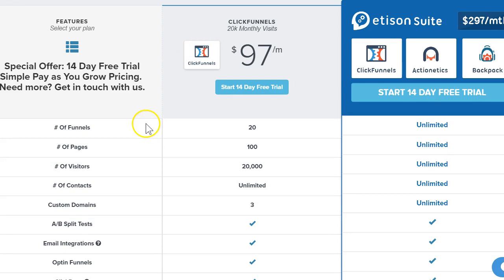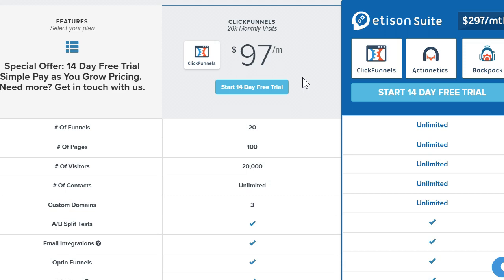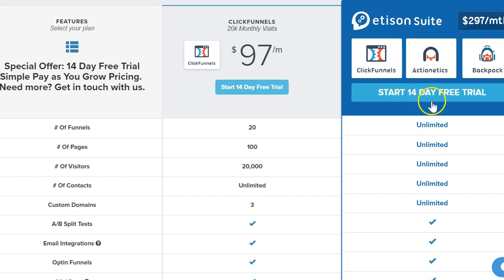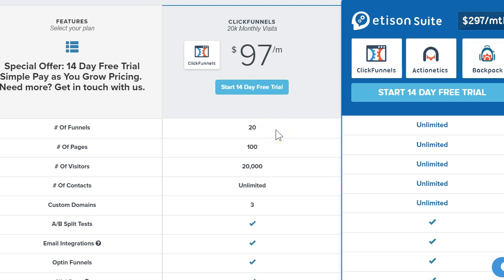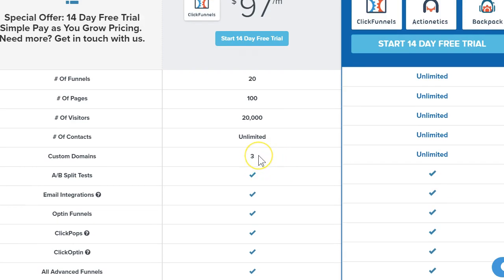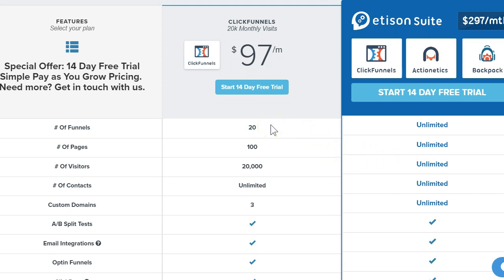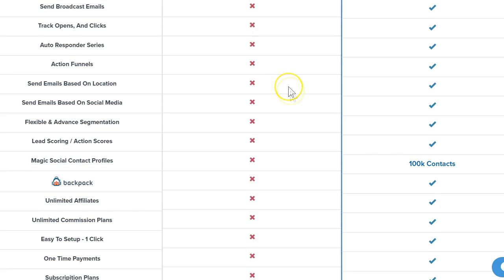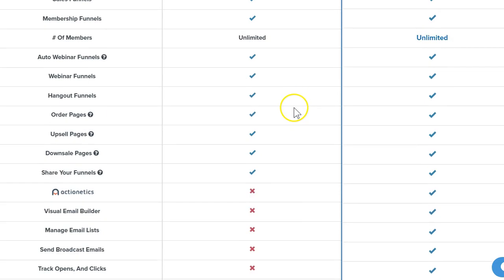Clickfunnels Pricing (2022) 🏆 Clickfunnels Pricing Review 💲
You can now create sales funnels easily, with or without a website.

There are many reasons why I like Clickfunnels, but one of the reasons is because you can just use the pages option to build a website, or ...  you can use a plugin with wordpress to connect your funnels with your website.

There is a lot of flexibility here and funnels are fun and easy to create, as well.

You will likely find this to be something you look forward to doing and using for your products and service offers.